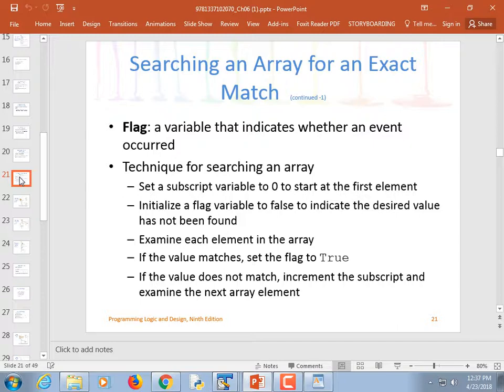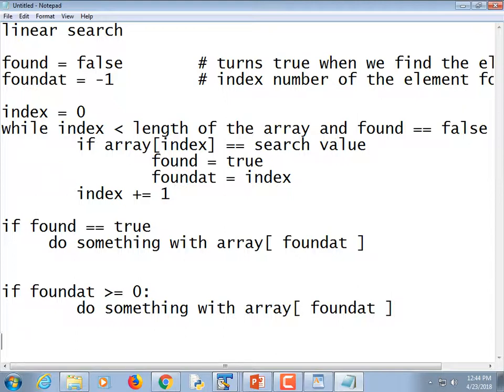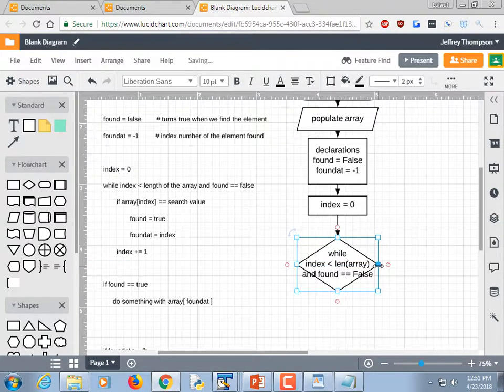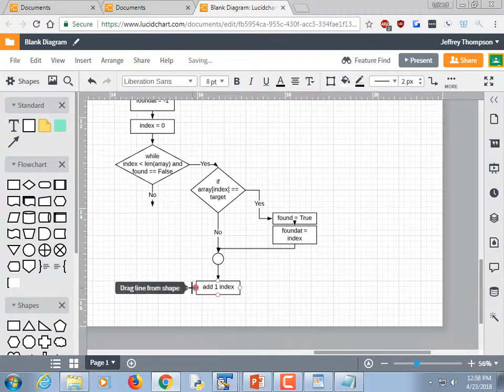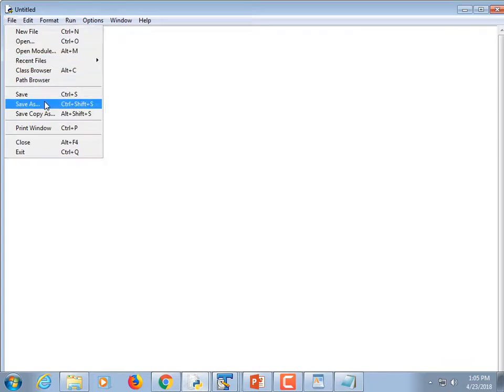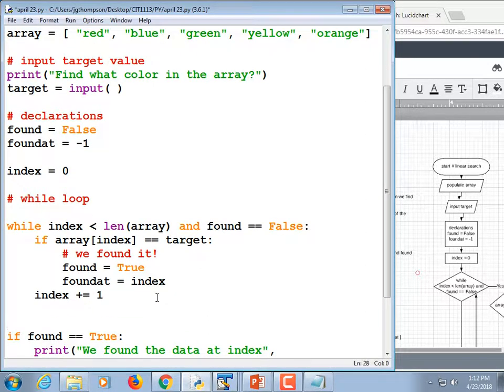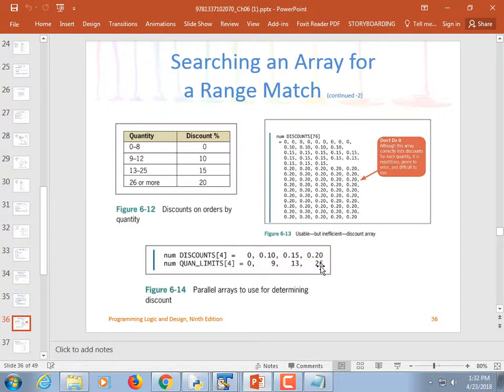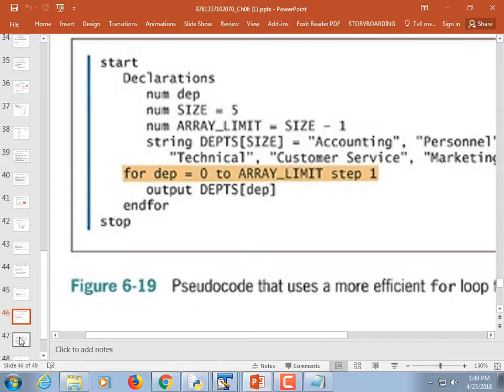CIT1113_2067 (April 23 2018) (linear search)